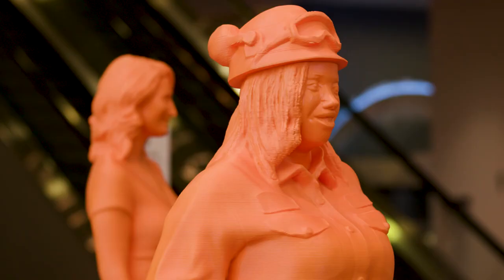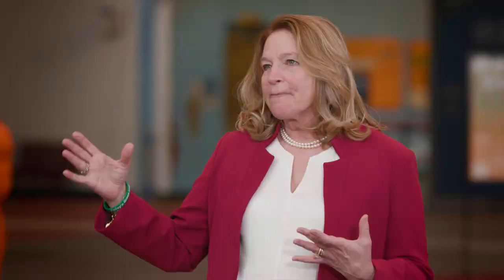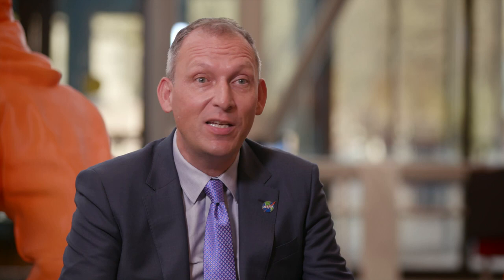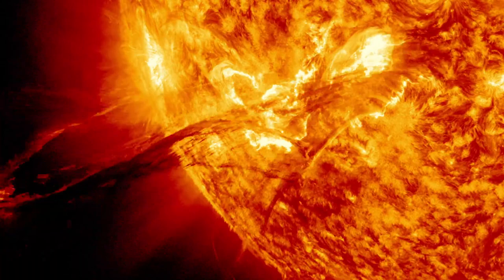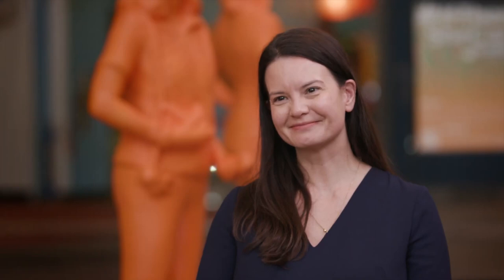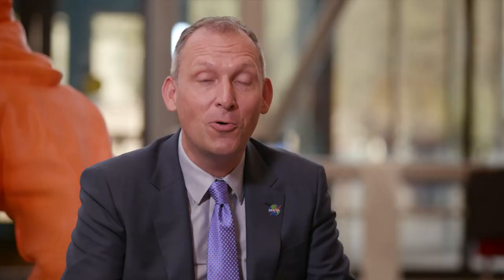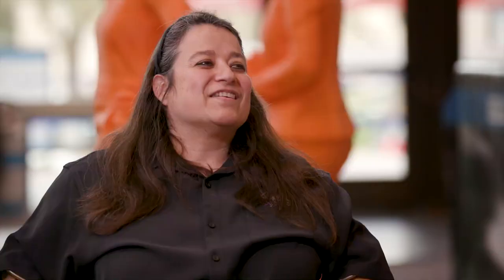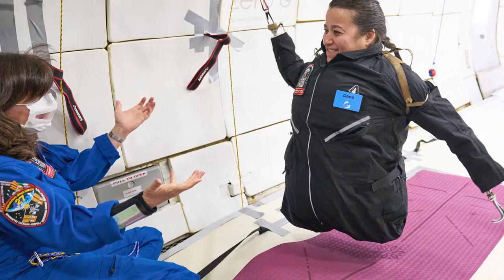EZScience: Inspiring Women in Space and Science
Meet astrophysicist Kelly Korreck and spaceflight engineer/website specialist Dana Bolles, both currently based at NASA Headquarters in Washington. The Smithsonian National Air and Space Museum featured statues of them as part of a program to inspire the next generation of women in science, technology, engineering, and mathematics. Learn about their journeys and their advice for achieving your dreams in this episode of EZScience